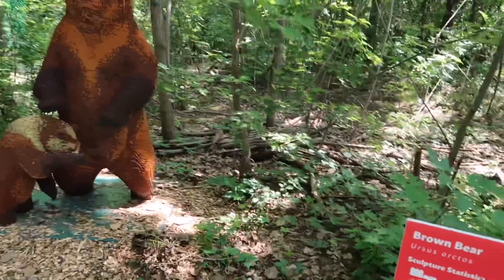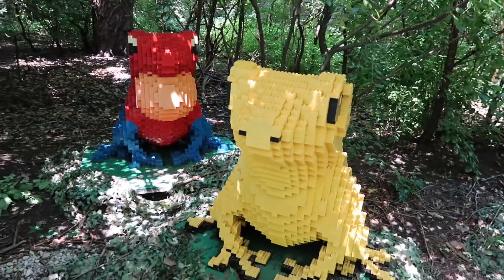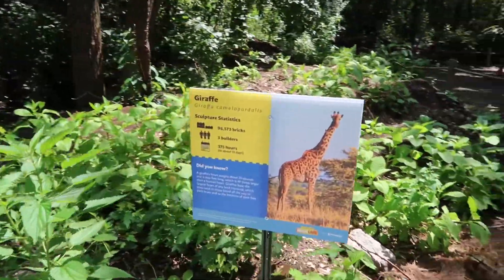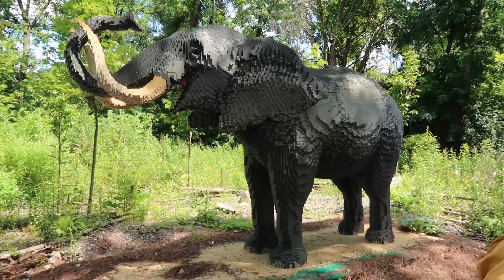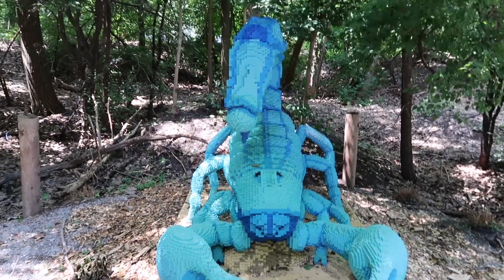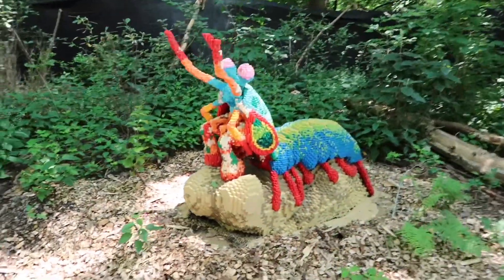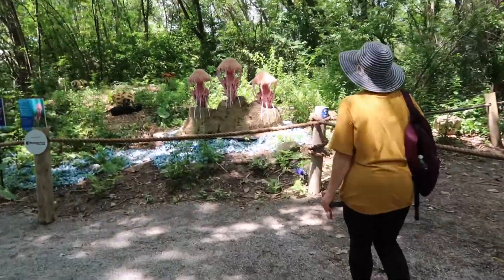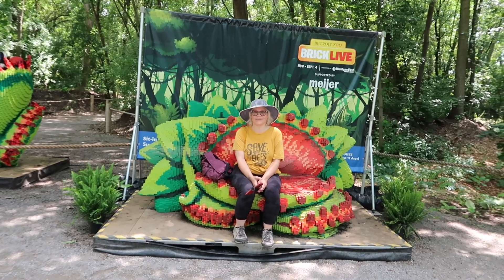Join Us As We Take A Walk Through Bricklive At The Detroit Zoo!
Get ready for go-to adventures all summer long. BRICKLIVE brings more than 70 unique toy brick animal models to the Detroit Zoo – including a 7ft elk and 12ft giraffe and more. The 3-acre jungle of creativity is designed to inspire curiosity and joy in kids of all ages.